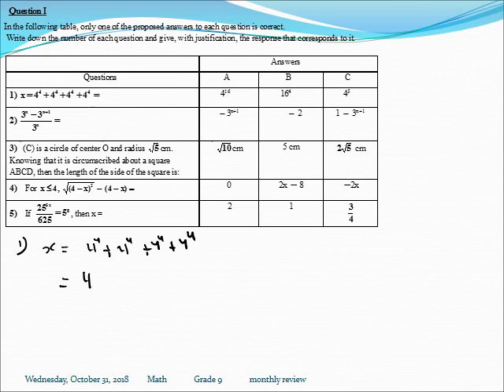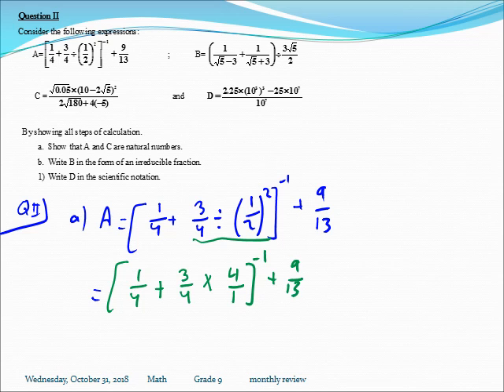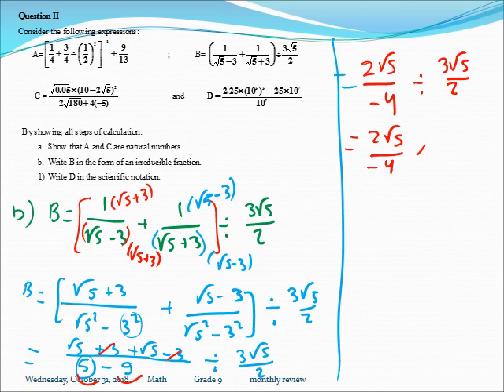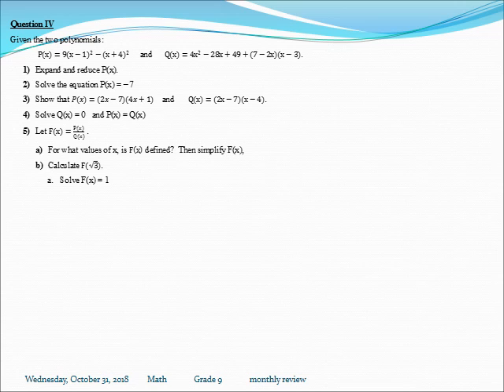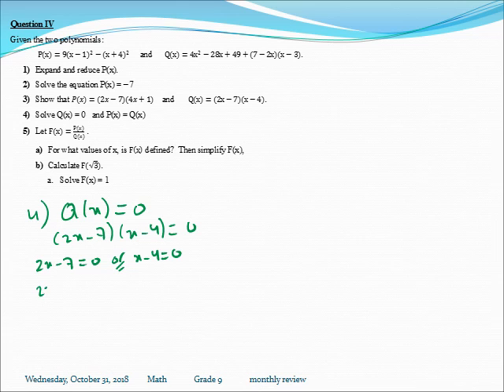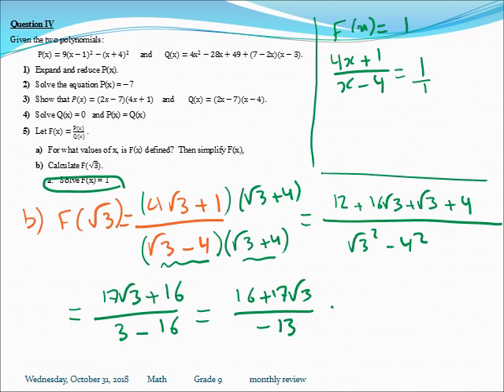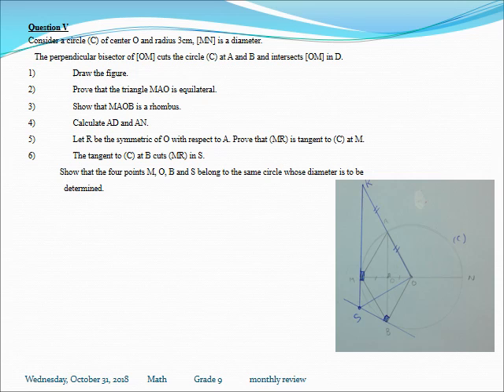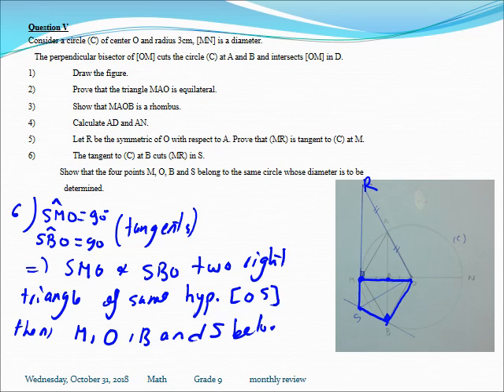Math Semester 1 Exam Review G9